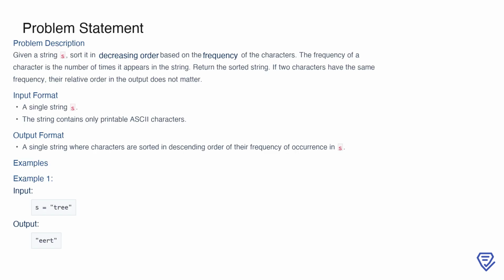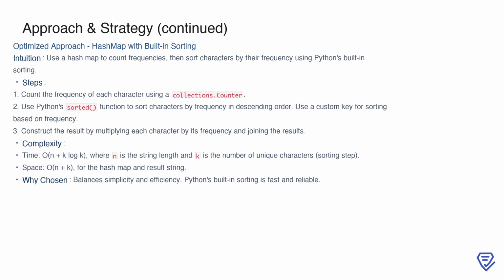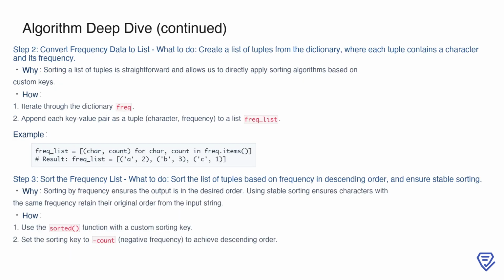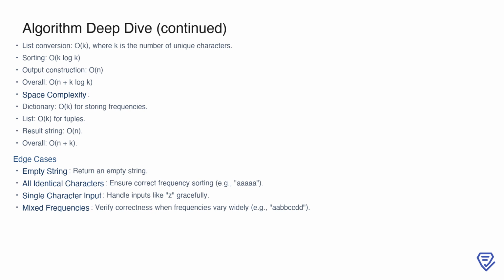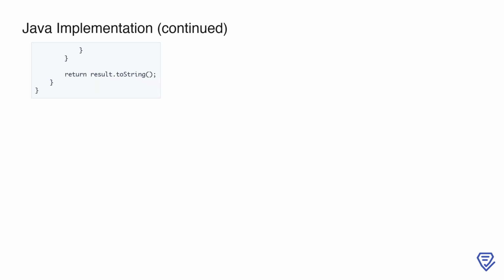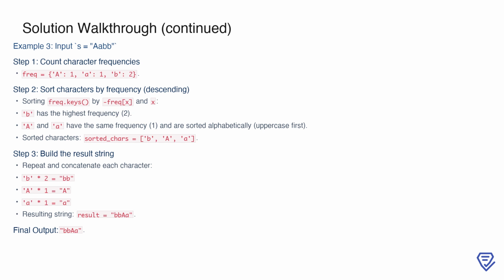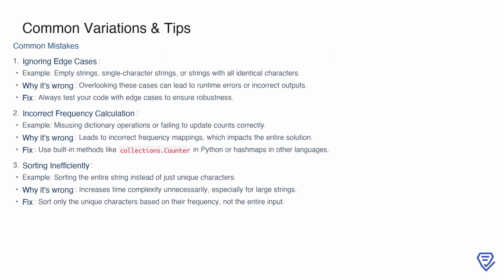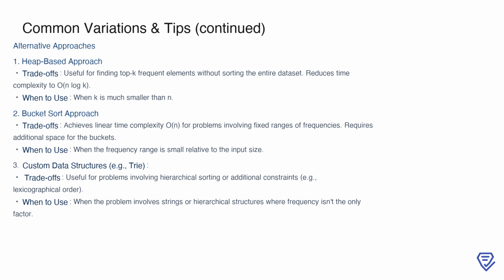LeetCode 451: Sort Characters By Frequency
Difficulty: Medium

📚 Topics: Array, Graph, Heap, Math, Sorting

⏱️ Timestamps:
00:00 - LeetCode 451: Sort Characters By Frequency
00:20 - Problem Statement
01:05 - Problem Statement (continued)
01:45 - Problem Statement (continued)
02:33 - Approach & Strategy
03:21 - Approach & Strategy (continued)
04:19 - Approach & Strategy (continued)
05:13 - Approach & Strategy (continued)
06:11 - Algorithm Deep Dive
07:13 - Algorithm Deep Dive (continued)
08:22 - Algorithm Deep Dive (continued)
09:23 - Algorithm Deep Dive (continued)
10:30 - Algorithm Deep Dive (continued)
11:49 - Python Implementation
13:49 - Java Implementation
14:55 - Java Implementation (continued)
15:37 - Solution Walkthrough
16:30 - Solution Walkthrough (continued)
17:03 - Solution Walkthrough (continued)
17:48 - Solution Walkthrough (continued)
18:37 - Time & Space Complexity
19:39 - Time & Space Complexity (continued)
20:40 - Time & Space Complexity (continued)
21:42 - Common Variations & Tips
22:50 - Common Variations & Tips (continued)
23:39 - Common Variations & Tips (continued)
24:50 - Common Variations & Tips (continued)
25:52 - Conclusion
26:13 - Thank You!